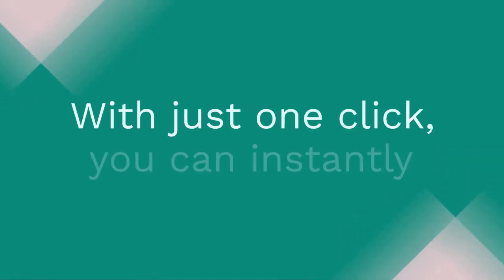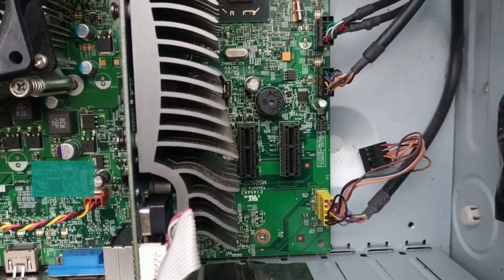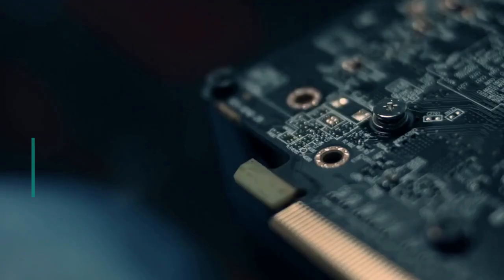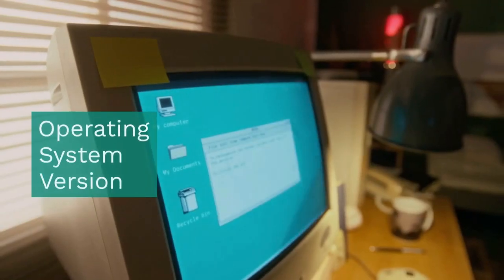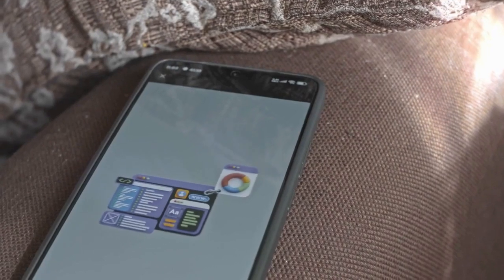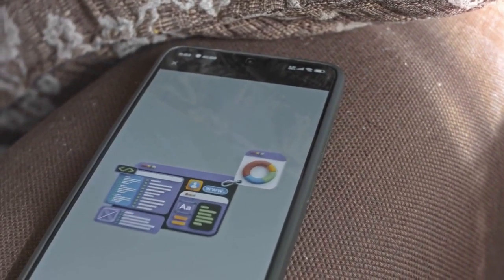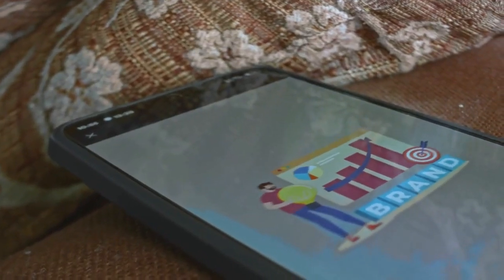Cairo Hardware Info – Check Your PC Specs, CPU, RAM & System Information Easily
Looking for an easy way to check your PC specs and system hardware information?

Cairo Hardware Info, developed by CairoSoftware, is a powerful and user-friendly tool that allows you to instantly view detailed information about your CPU, RAM, storage type, graphics card, BIOS, and operating system.

Whether you want to check your computer specifications before installing software, upgrading hardware, or troubleshooting performance issues, Cairo Hardware Info gives you accurate and reliable data directly from trusted system sources.

🔍 Key Features:
• View CPU information and processor details
• Check RAM size and memory usage
• Identify storage type (SSD or HDD)
• Display graphics card specifications
• Access BIOS and operating system details
• Monitor real-time system resource usage
• Clean and simple interface – no technical skills required

Perfect for everyday users, gamers, IT professionals, and technicians.

Developed by CairoSoftware – Smart. Clear. Reliable.